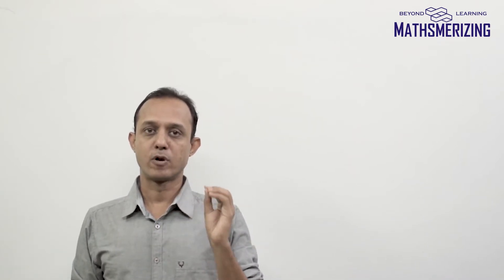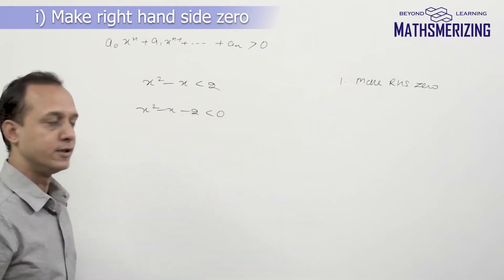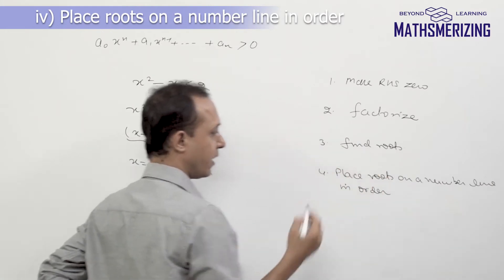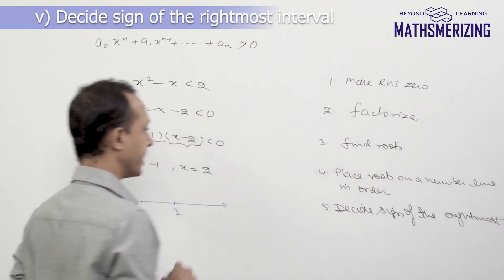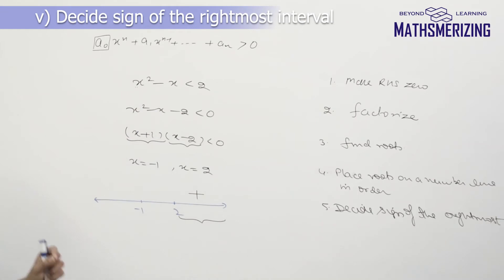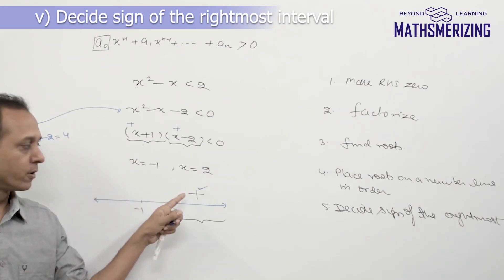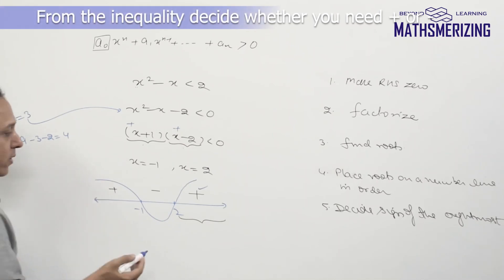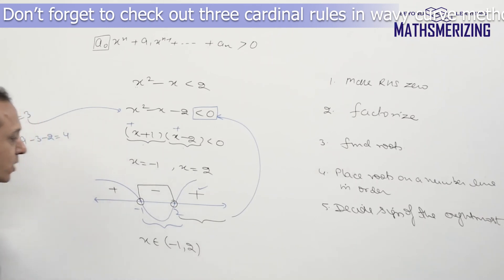Wavy curve method in about 5 minutes for solving polynomial inequalities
Learn the nuances of Wavy curve method in 5 minutes.